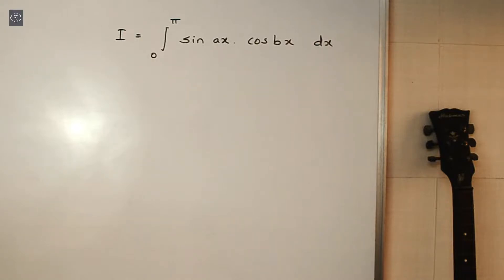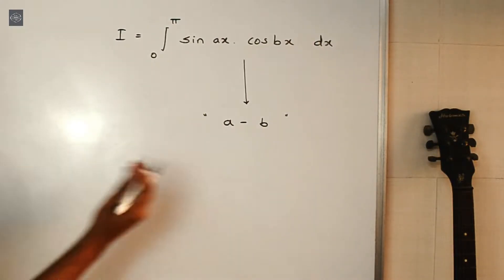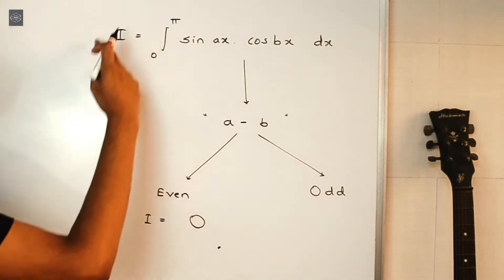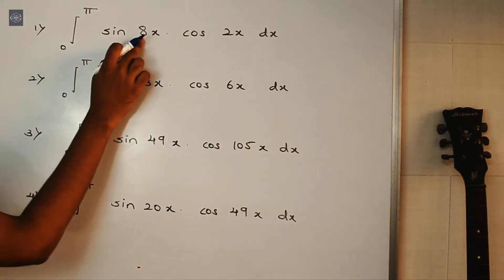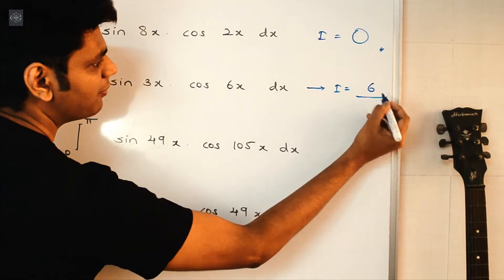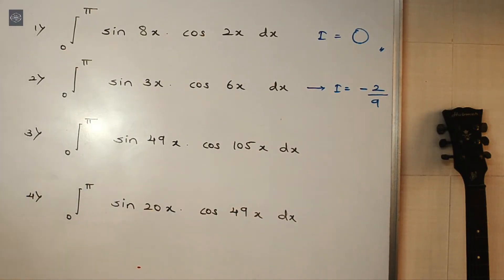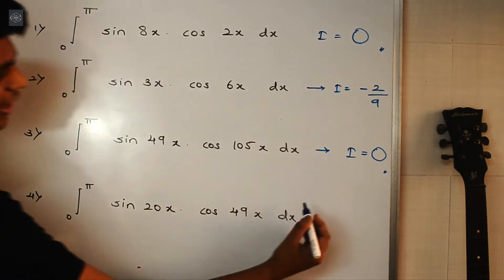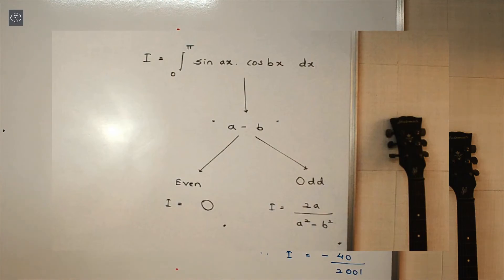Definite Integration Shortcuts and tricks | JEE/NDA/EAMCET | Class 12 maths | Hindi | English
This video covers Shortcut for Integral Calculus  - Definite Integrals.
Integral Calculus trick is explained with some examples and rules.

This formula can be applied exclusively to various types of functions for eg. exponential, logarithmic , trig (trignometric), rational etc.

It can be used to evaluate integrals from calculus as an Anti derivative trick, shortcut and method.

It throws  light on Definite integration Shortcuts and tricks.